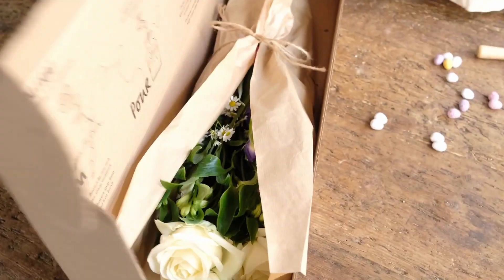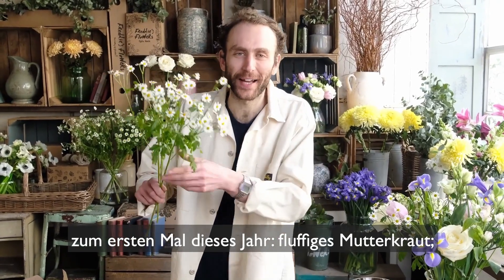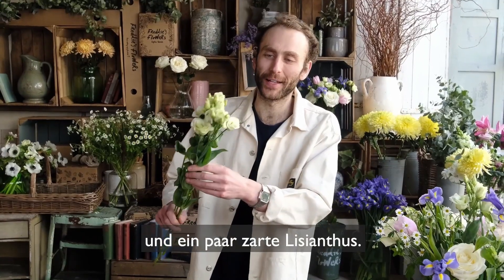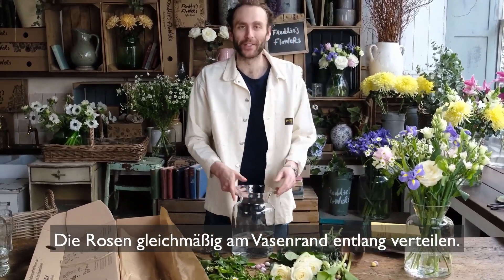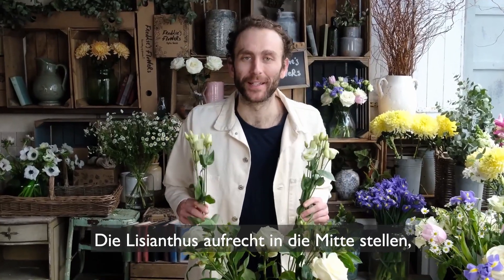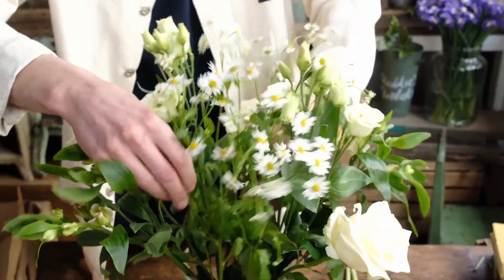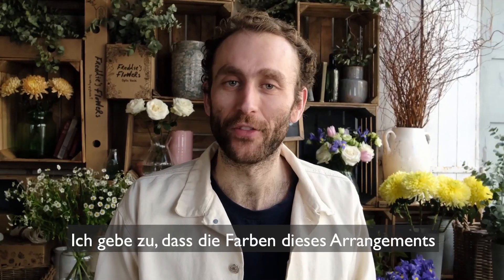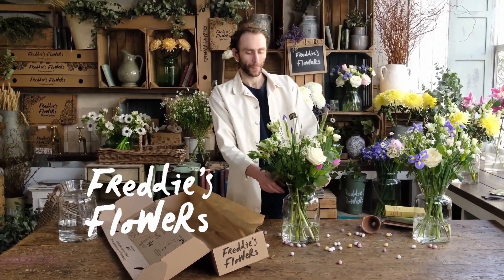Frühstück bei Tiffany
Dieser glamouröse, zeitlose Strauß ruft Erinnerungen an die Mode der
1950s und 1960s wach. Audrey Hepburn wäre sofort verliebt! Eine kleine Änderung, die Qualität des Tanacetum war nicht gut genug, deshalb haben wir es durch eine ebenso schöne Mutterkraut ersetzt.